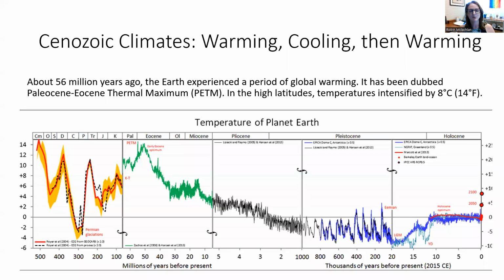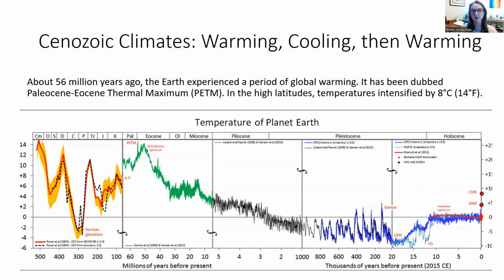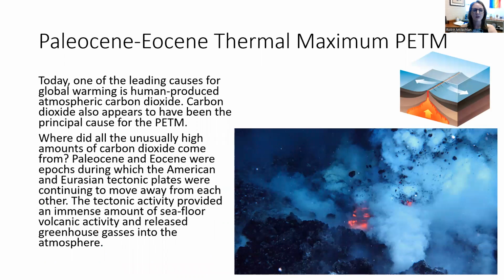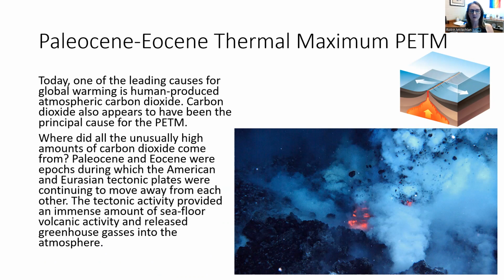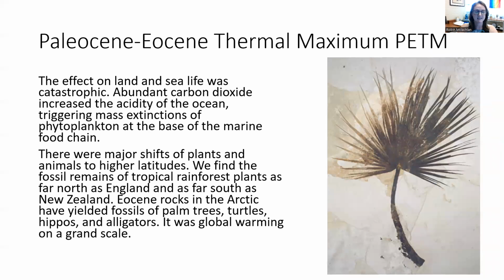13 5 PETM